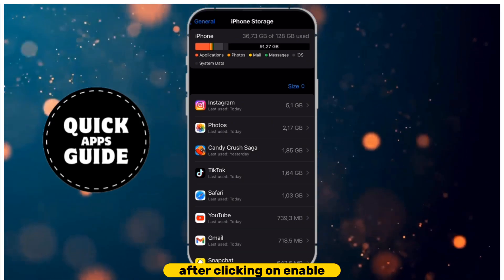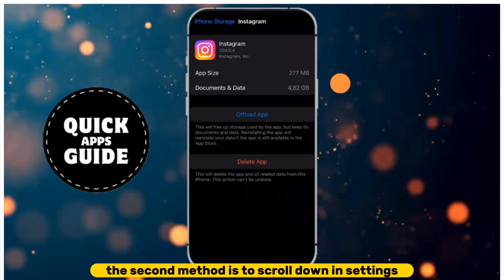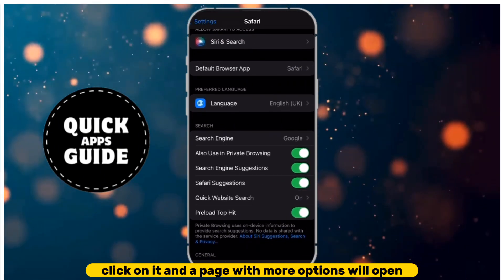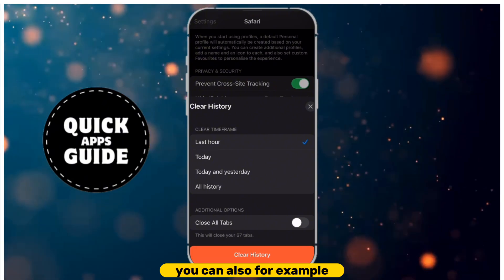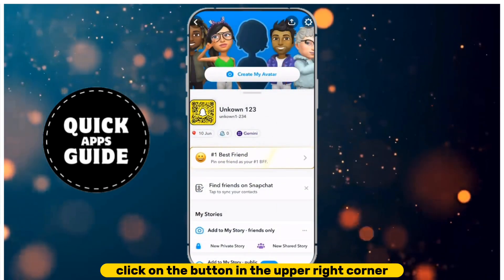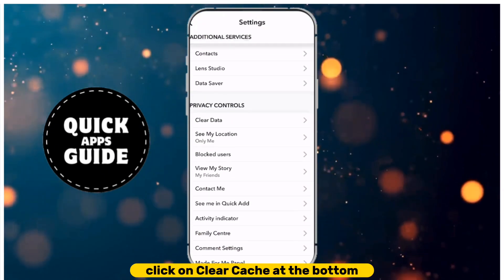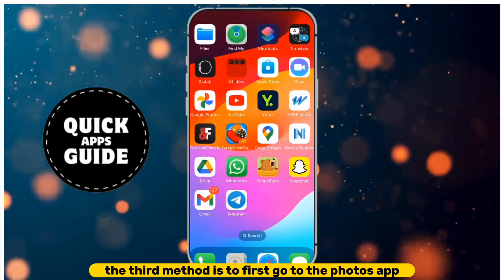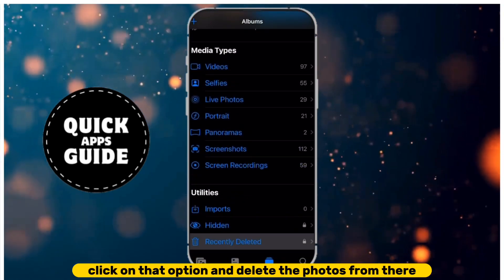How to Clear Cache On iPhone | iPhone Tutorial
In this video, we’ll show you how to clear the cache on your iPhone to free up space and improve performance. If your iPhone is running slow or you’re running out of storage, clearing the cache can help.